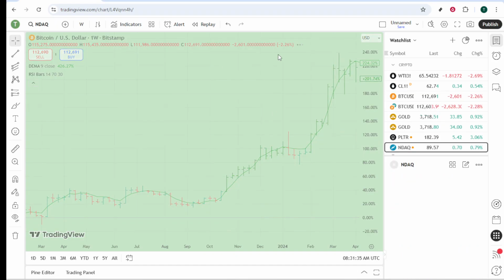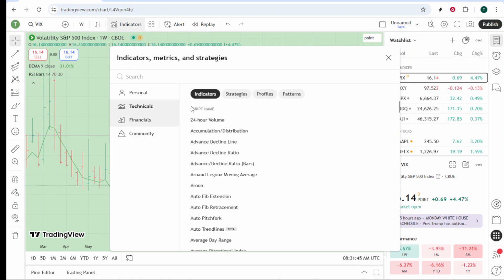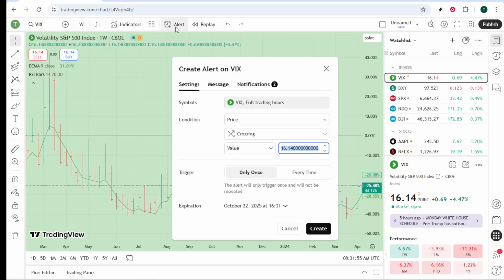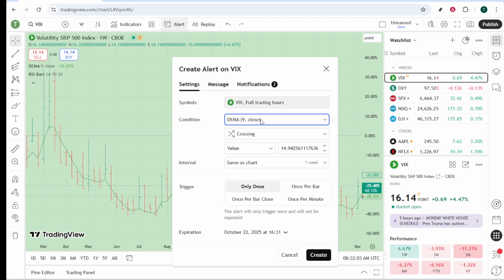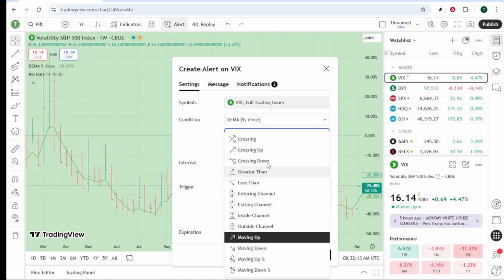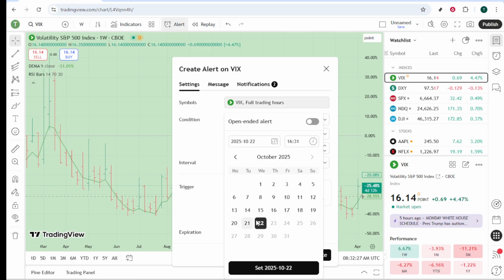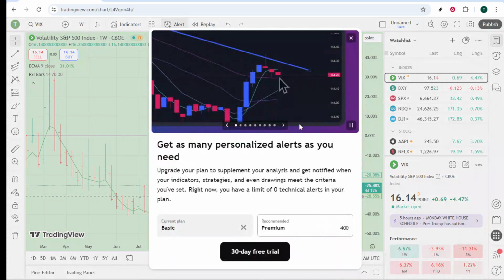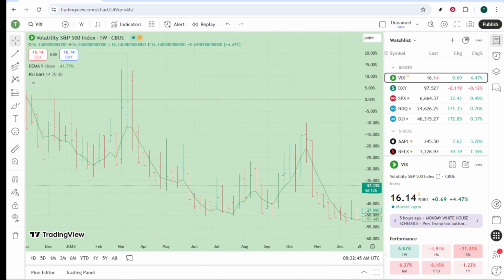How to Set Any Indicator Alerts TradingView [2025 Guide]